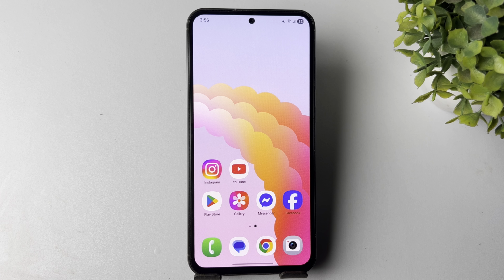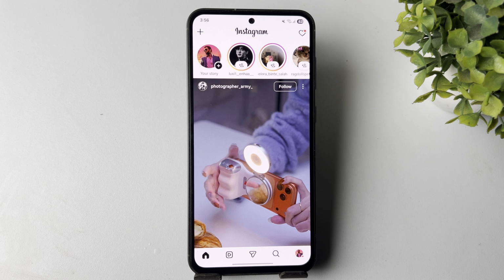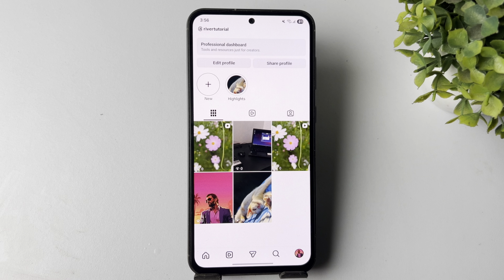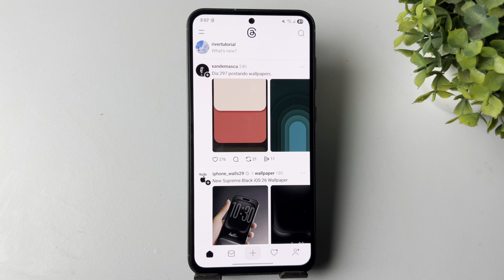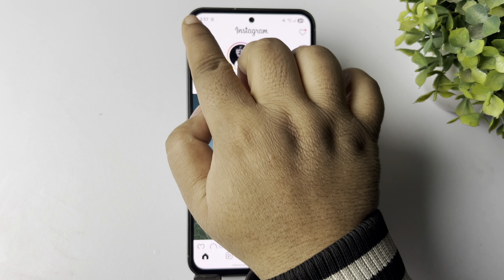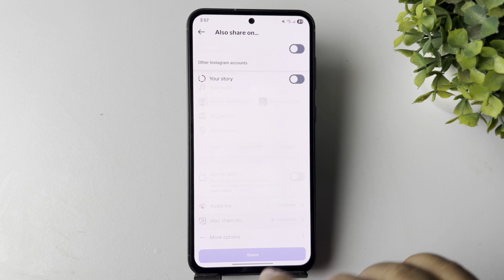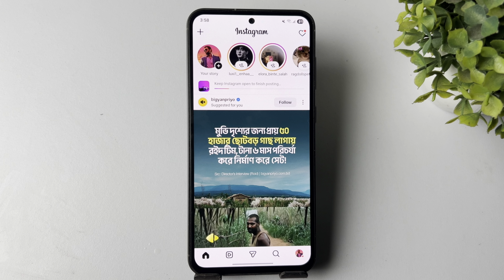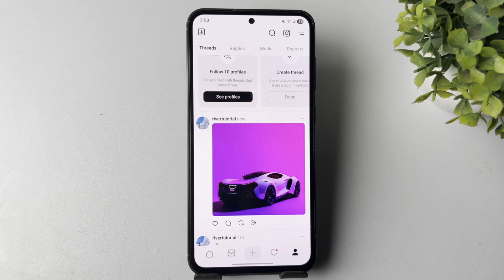How to Share Instagram Post on Threads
Learn how to share your Instagram posts directly to Threads easily and quickly. This step-by-step guide shows you how to link your Instagram account, select posts, and share them on Threads without losing quality or captions. Perfect for creators and users who want to expand their reach and keep their followers updated across both platforms. 🔗📸💬